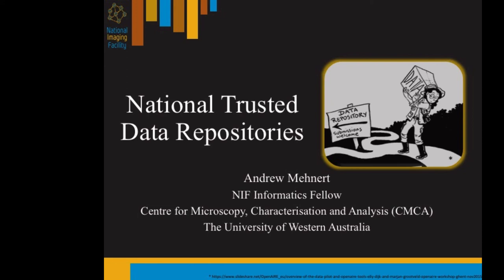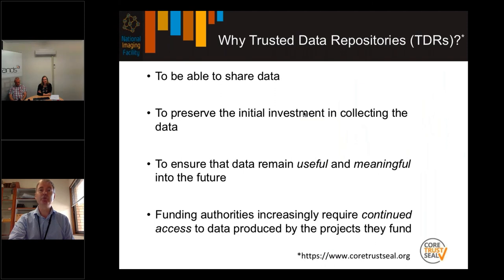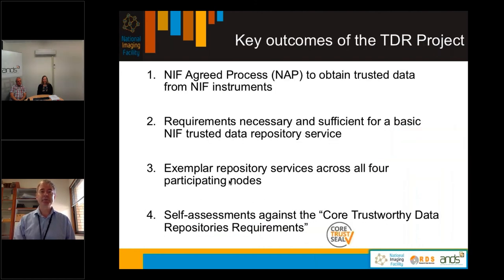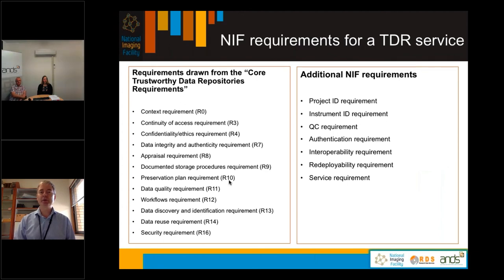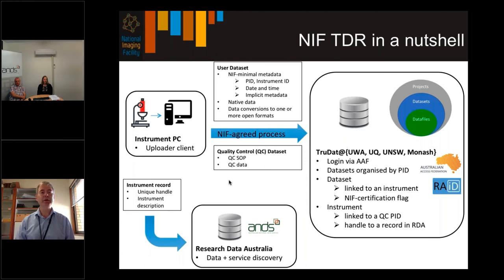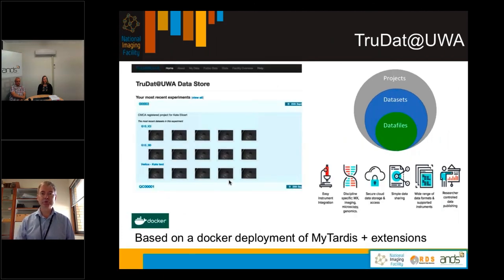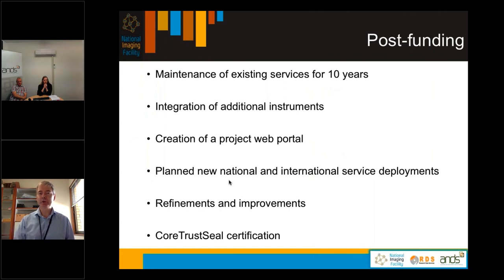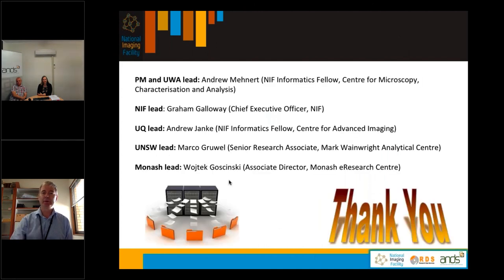Trusted data repositories and the CoreTrustSeal - NIFs experience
In November 2016, The ICSU World Data System (WDS) and the Data Seal of Approval (DSA) Board released  the first version of their unified Core Trustworthy Data Repository Requirements. The unified catalogue of requirements was developed through a DSA–WDS partnership Working Group within the Research Data Alliance (RDA).

During 2017, ANDS initiated the “Trusted Data Repository” program which funded three Australian research organisations to assess their data infrastructure, policies and procedures against the Requirements with the aim of achieving certification under what has been renamed the CoreTrustSeal.  The aim of the projects was to understand what achieving certification means for different institutions and disciplines.

During this subset of the webinar, hear the National Imaging Facility share their outcomes and learnings from these projects. Learn more about the CoreTrustSeal and hear from those with first hand experience about the steps involved to achieve certification and recognition as a Trustworthy Data Repository.

Full webinar recording, slides and transcript will be available from the ANDS